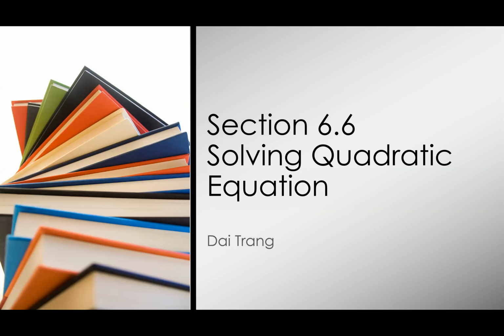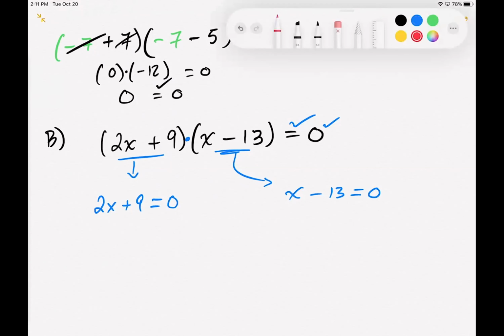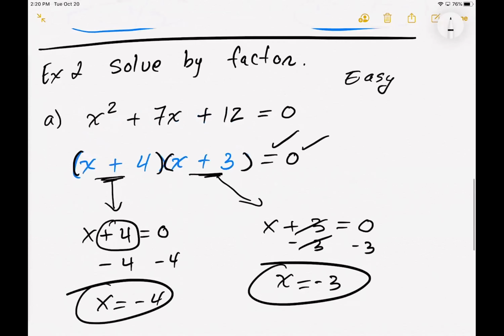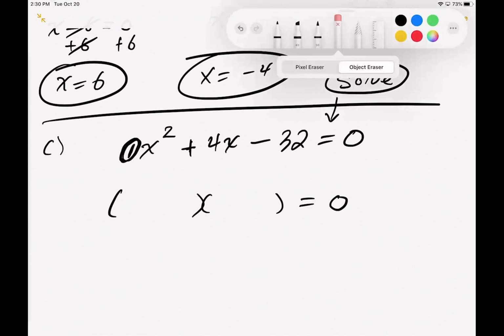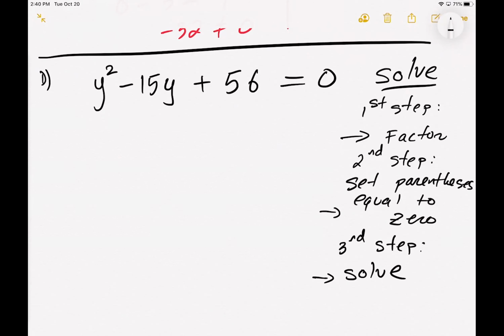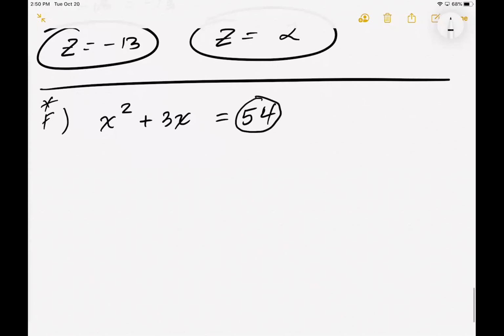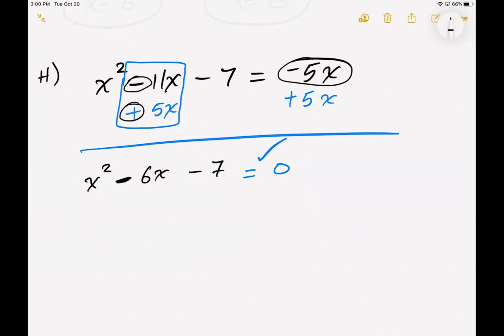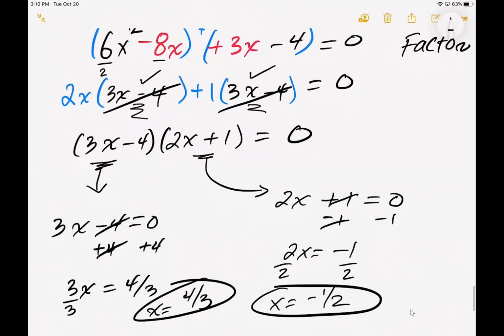math 097 - 6.6 Solving Quadratic Equation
Set equation equal to Zero and solve Quadratic Equation.